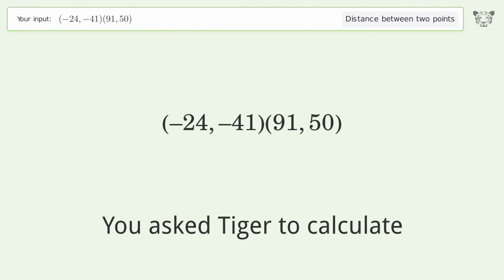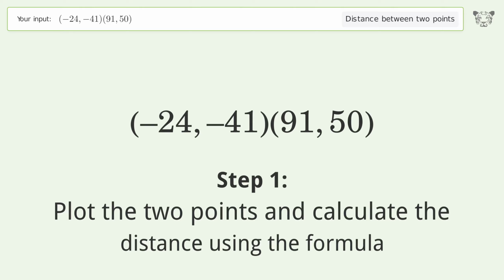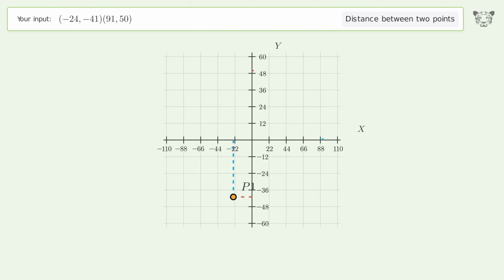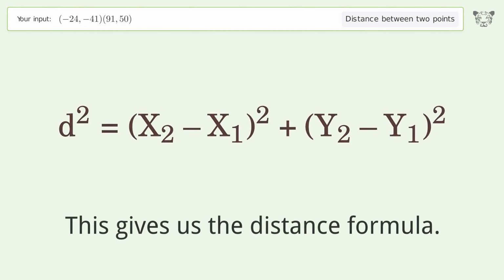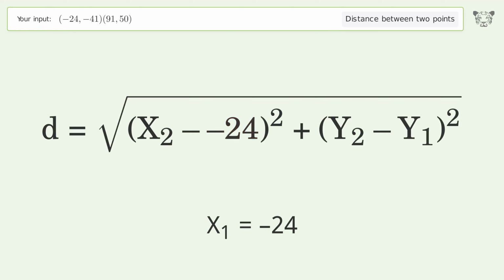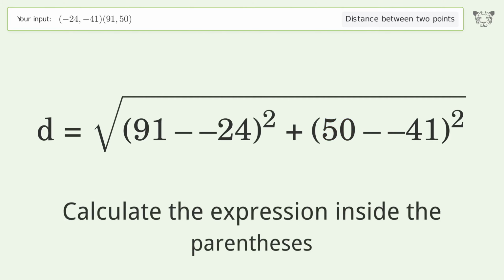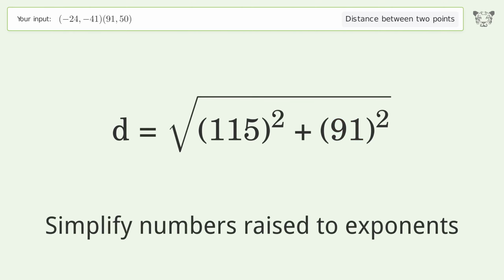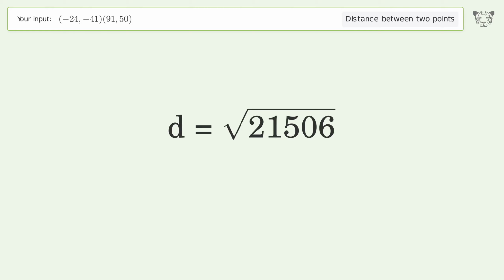Find the distance between two points p1 (-24,-41) and p2 (91,50): Step-by-Step Video Solution